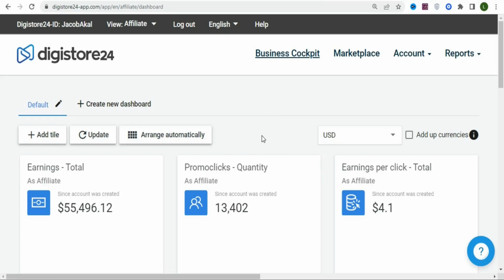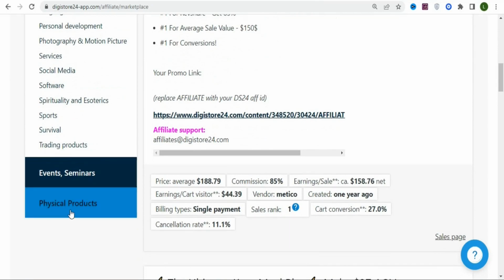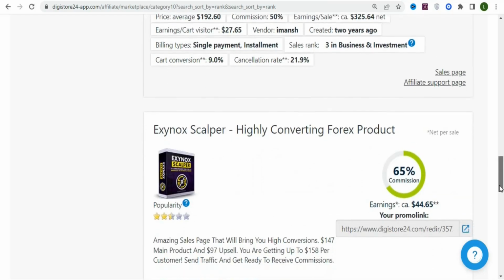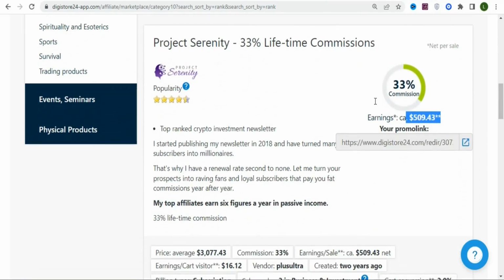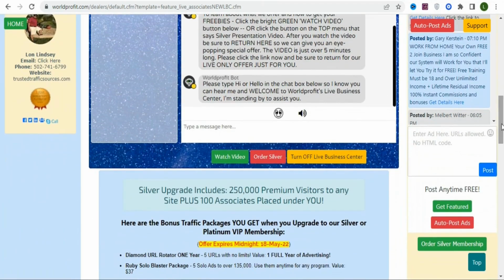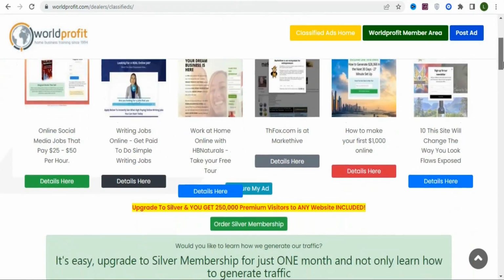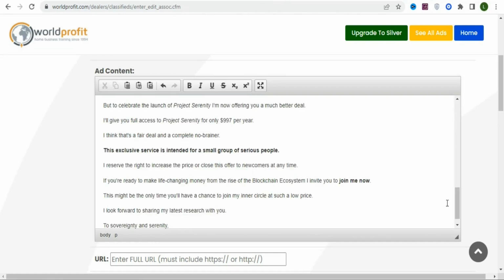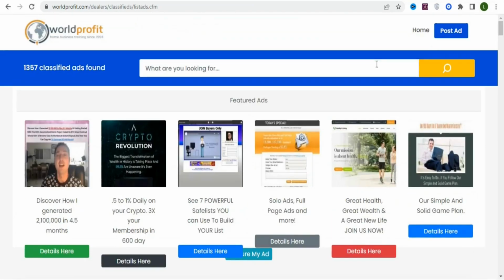Digistore for BEGINNERS 🔥Make MONEY with AFFILIATE MARKETING on Digistore24 (Without a Website)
In this video you’ll discover how to start digistore24 affiliate marketing as a beginner. If you are new to affiliate marketing or you just want to learn more about affiliate marketing, I have you covered in this video. I will show you how to select a high converting product on digistore24 and how to get free traffic to your affiliate links the easiest way. So, watch the entire video in order to all the tips.

Create, Launch & Market Your Own Online Business w/ Digital Products such as Online Courses, Coaching, eBooks, Webinars+